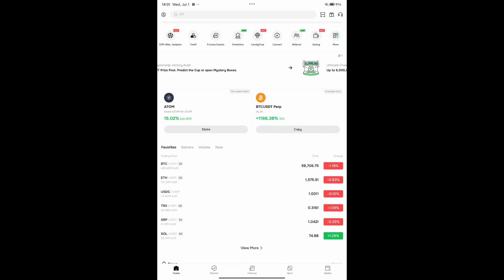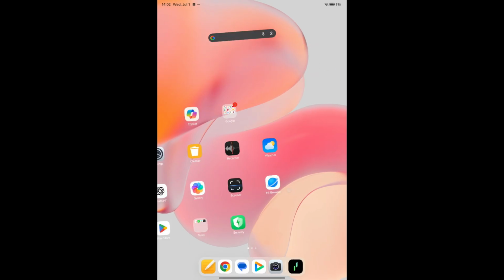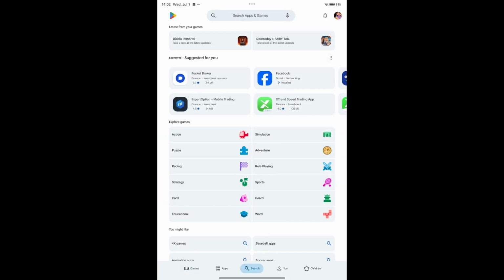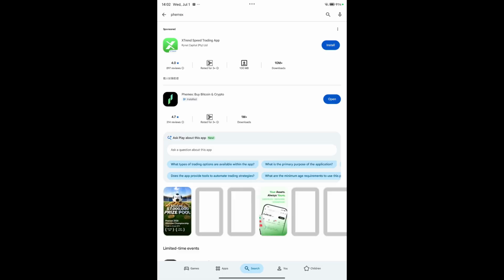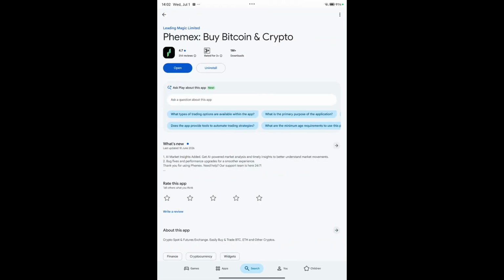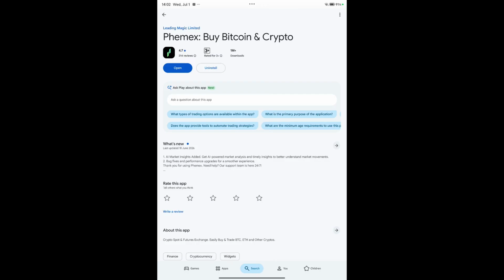How to Update the Phemex App to the Latest Version (2026)?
Want to update the Phemex app to the latest version? In this beginner-friendly tutorial, I'll show you how to update the Phemex app on your Android phone or tablet using the Google Play Store. Keeping the app up to date ensures you get the latest features, security improvements, bug fixes, and performance enhancements.